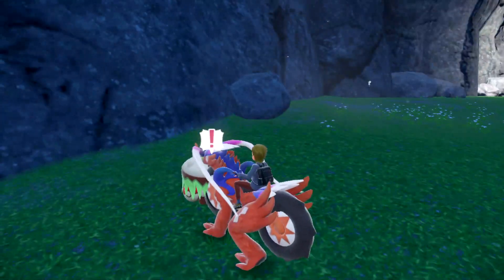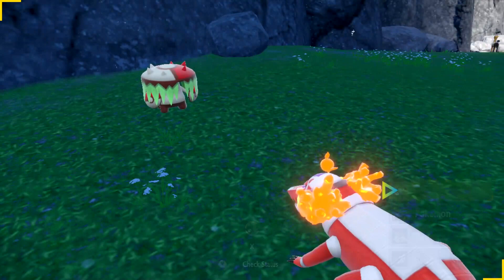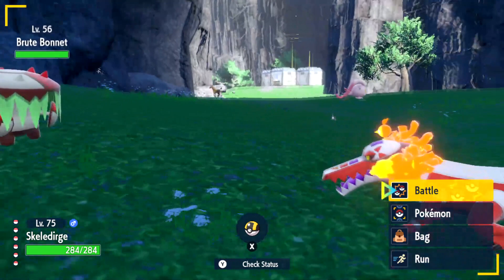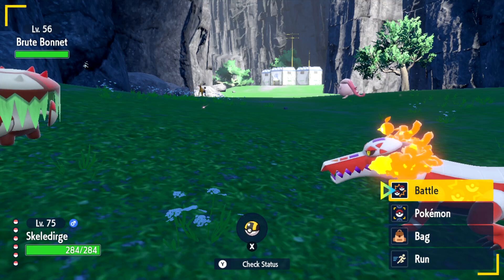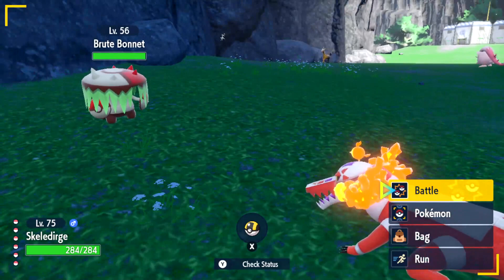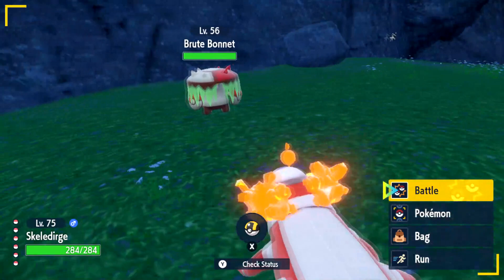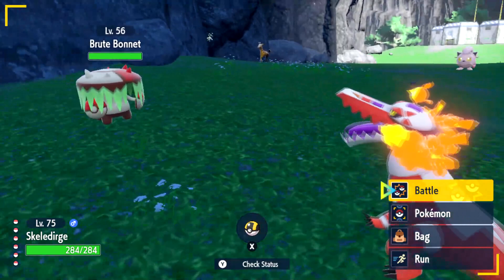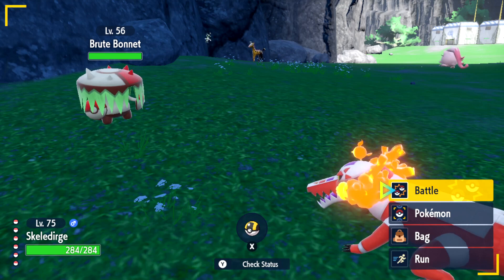How to find and Catch Brute Bonnet in Pokemon Scarlet & Violet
In this video, we're going to show you how to find and catch Brute Bonnet in Pokemon Scarlet & Violet. Brute Bonnet is a powerful Pokemon that you'll want to catch as soon as possible!

We'll walk you through the steps needed to catch Brute Bonnet, including where to find it and what to do if you encounter it in your journey. Be sure to watch this video to learn everything you need to know about this powerful Pokemon!